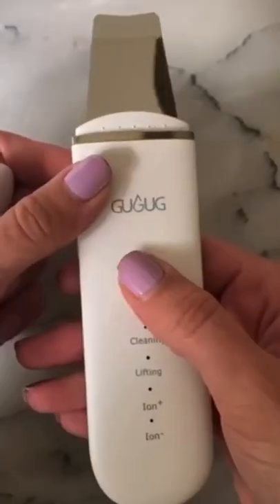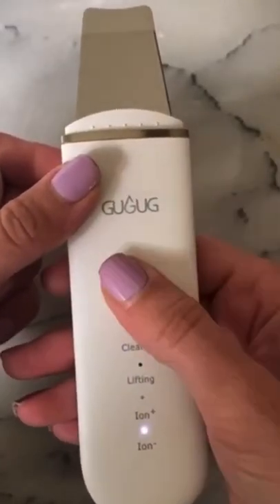Scrubber Skin Spatula, Blackhead Remover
Facial Clean--The skin spatula can cleanse your skin. This facial skin scrubber must be used on wet skin, move back and forth on the face without stopping.
Facial Skin Scrubber--The skin scrubber is equipped with a convenient charging cable that you can use a USB data cable to achieve fast charging, or charge it through a computer, mobile power, and mobile phone charger easily.

Adjustable 4 Modes--The face spatula can dislodge dirty stuff to achieve cleansing, and the product application mode can also optimize the performance of your skincare products.

Easy to use--Don't worry about how to use the skin scrubber as our product is incredibly easy to use. Comes with 2 pieces of silicone covers: silicone bristles side cleans face with the Cleaning Mode, wavy side can be used with Lifting Mode.